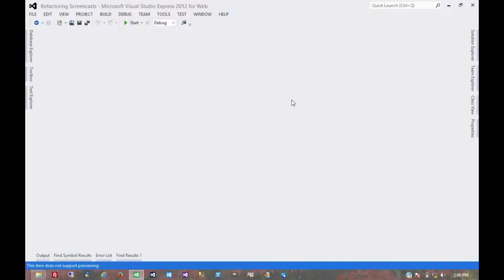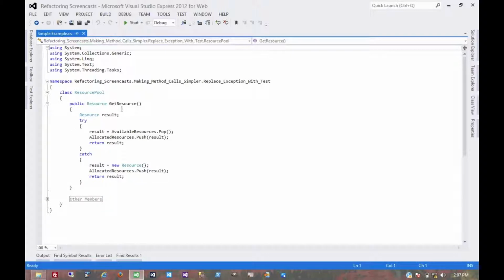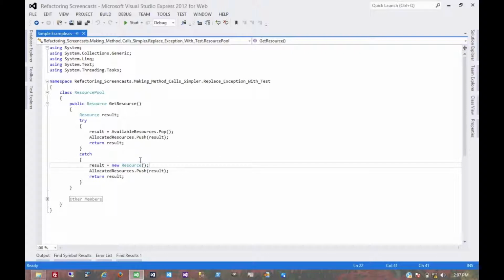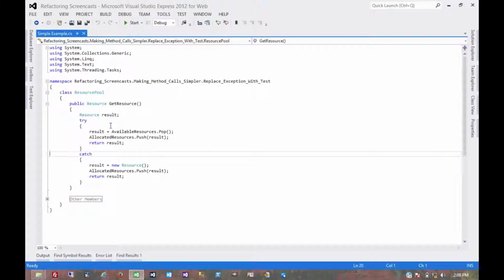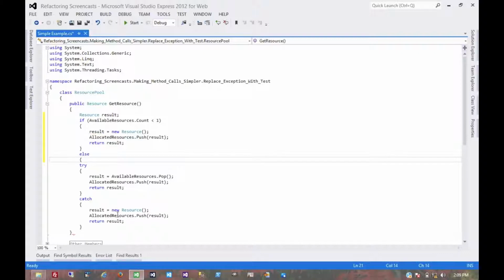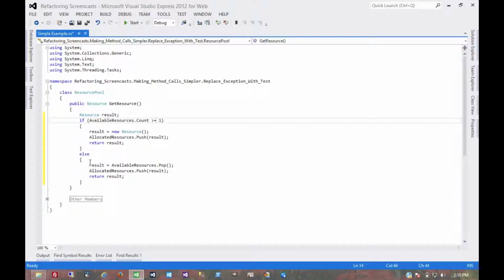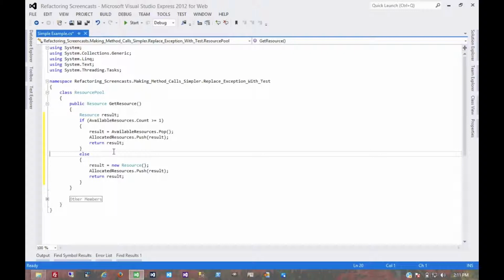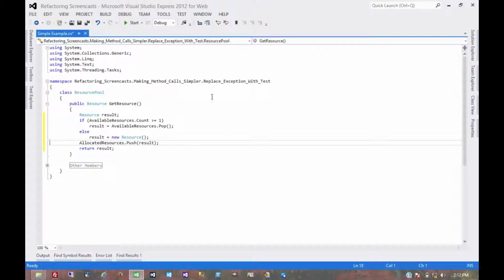Replace Exception With Test